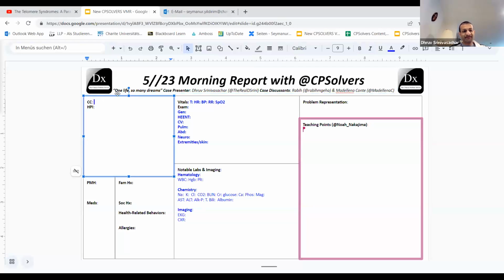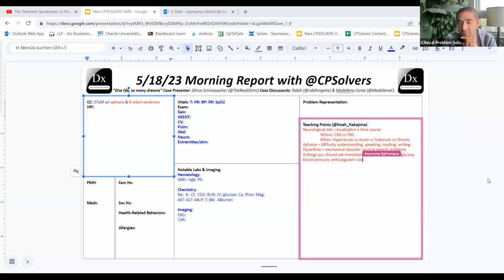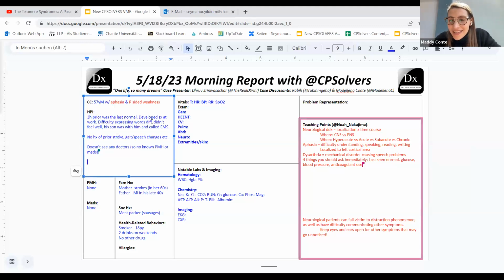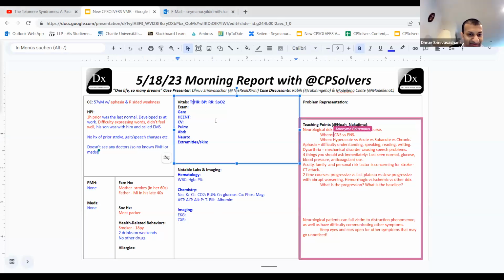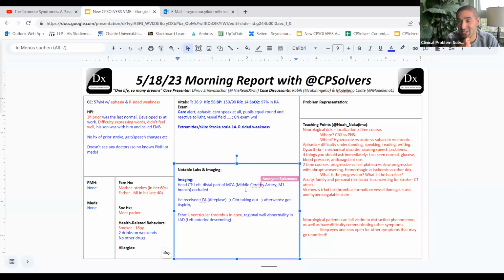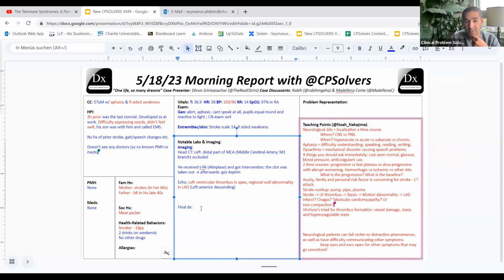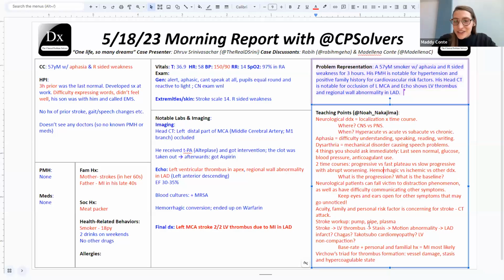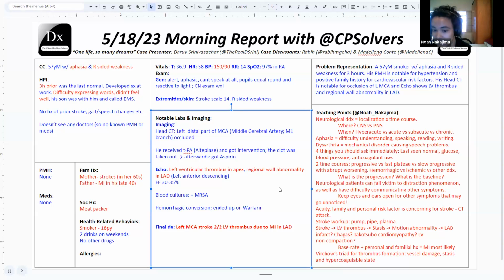May 18, 2023 VMR with Rabih & CPS Team - aphasia & R side weakness